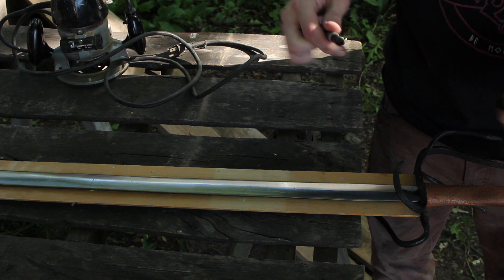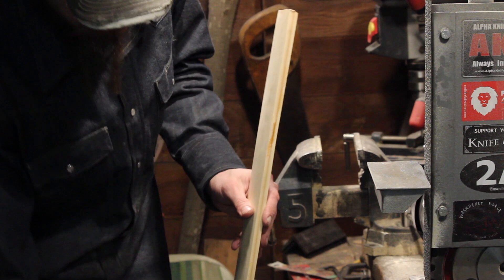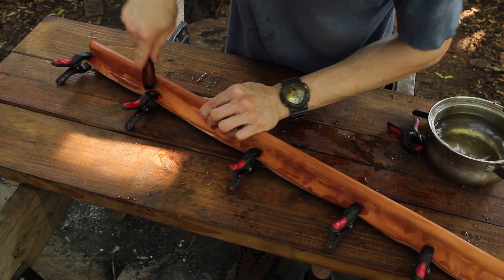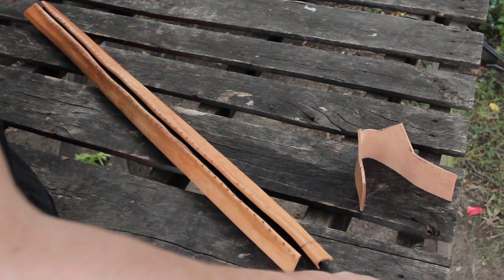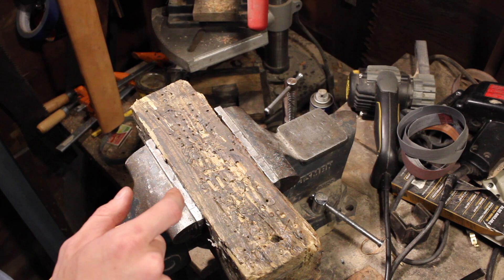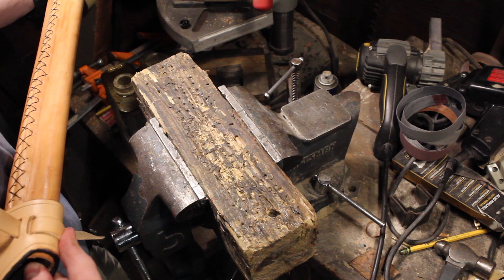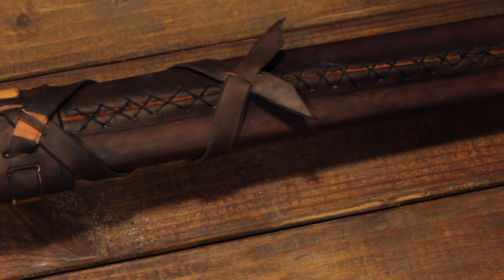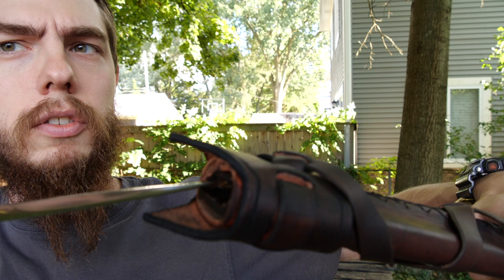Making a Wood-Core Longsword Scabbard w/ Leather Covering